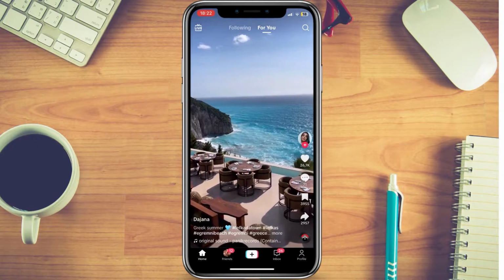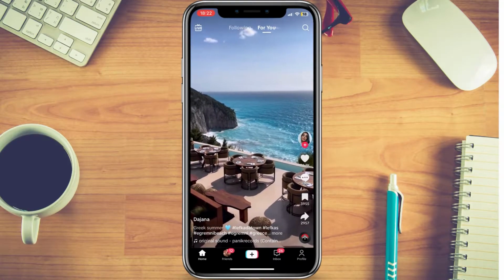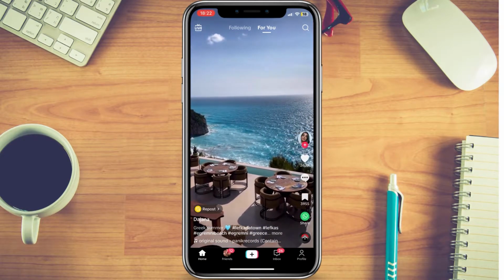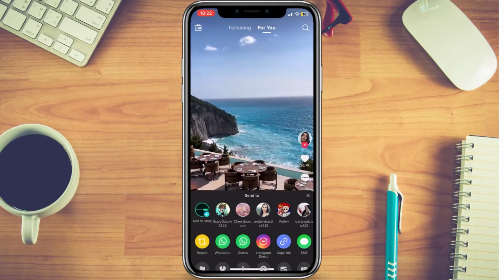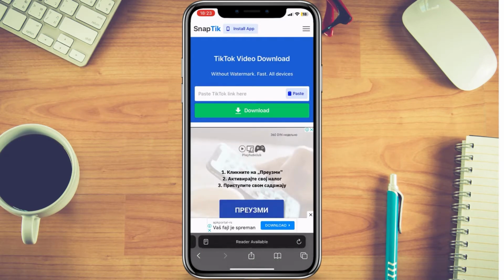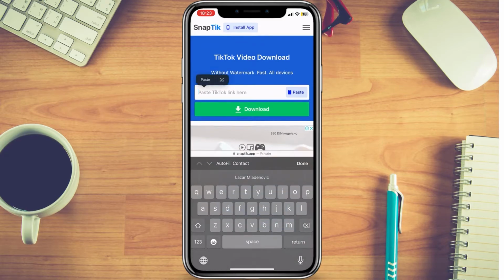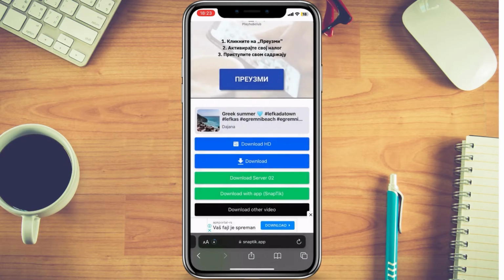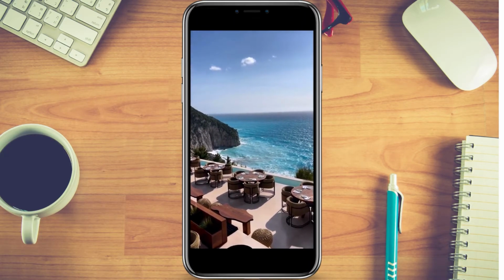How To Download Tiktok Video Without Watermark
Learn How To Download Tiktok Video Without Watermark

Unlock the secret to downloading TikTok videos without annoying watermarks! In this quick and easy tutorial, we'll show you the step-by-step process to save your favorite TikToks in their purest form. Say goodbye to watermarks and hello to seamless sharing. Watch now and level up your TikTok game